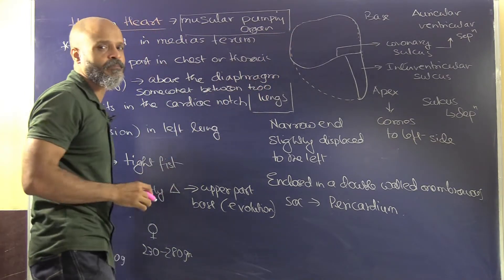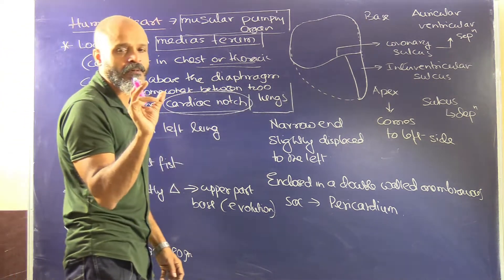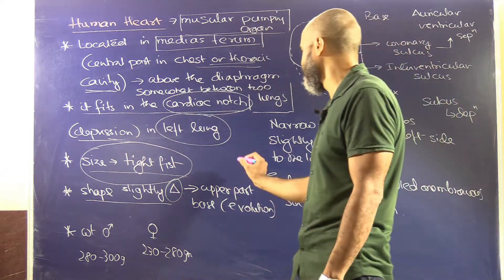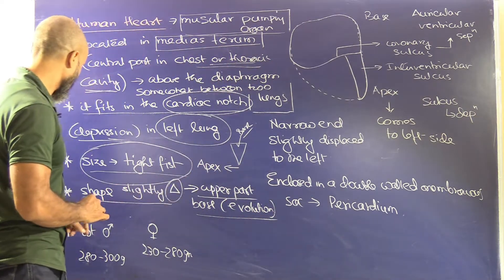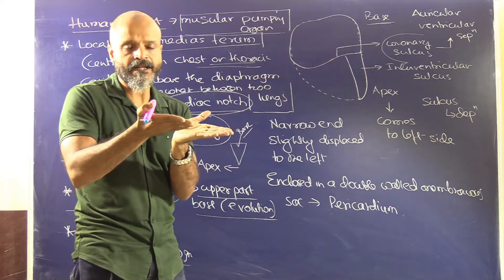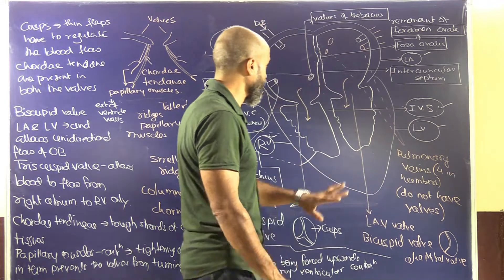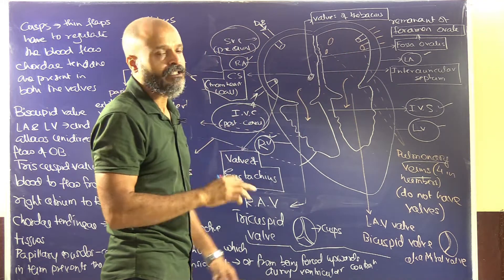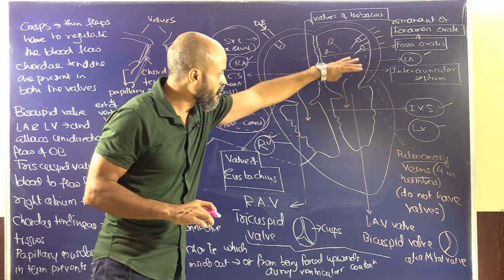Circulation in Animals part 10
NEET Biology
ignited Minds Tutorials
NEET Bio